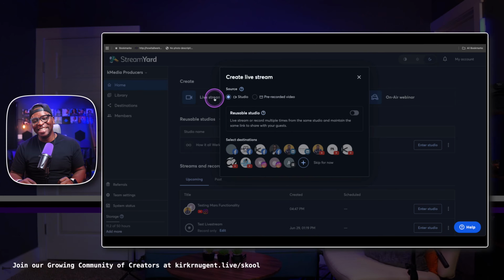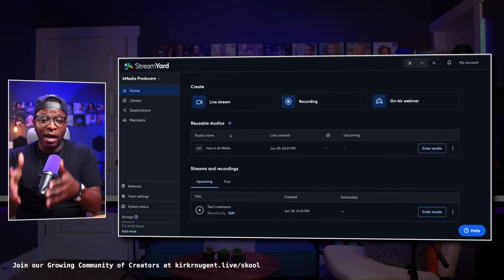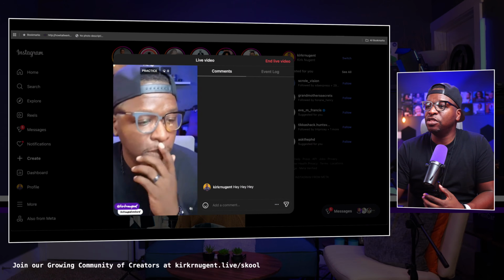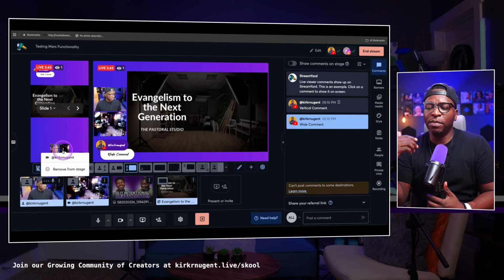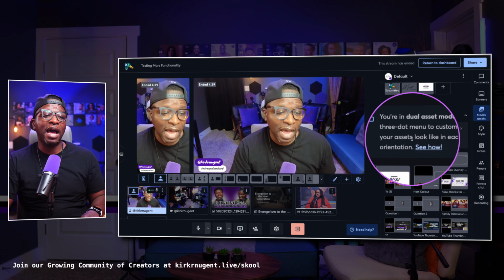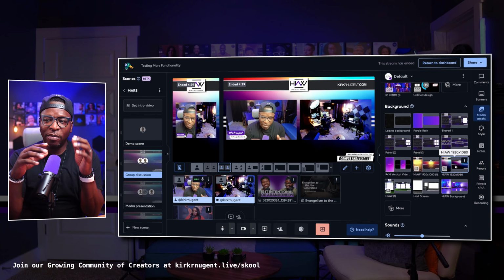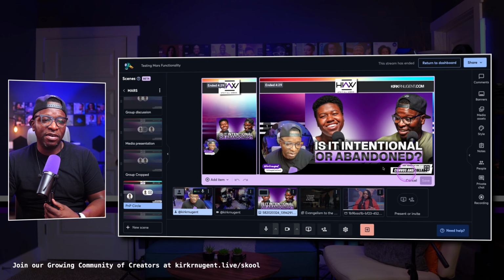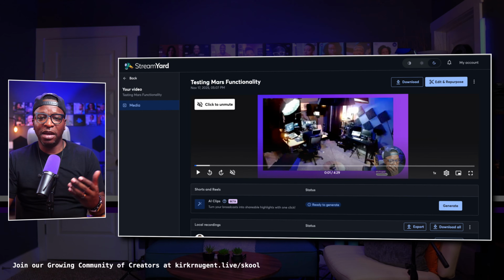StreamYard MARS: The Multi-Aspect Ratio Feature That Will CHANGE Live Streaming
Access exclusive resources, content, and a monthly live coaching session by joining our community

Ready to revolutionize your live streaming game? In this video, I dive into StreamYard MARS, the new multi-aspect ratio streaming feature that lets you stream simultaneously in vertical and wide formats! Whether you're creating content for YouTube, Instagram, or Facebook, this groundbreaking tool ensures your content reaches viewers in their preferred format. Perfect for live shows, inspirational stories, and dynamic live sessions.

What you’ll learn:
- How to set up StreamYard MARS for vertical and wide streaming.
- Adjusting layouts, scenes, and overlays for seamless live production.
- Tips for maximizing discoverability and engaging your audience across platforms.

Why it matters:
StreamYard MARS expands your reach by catering to both portrait and landscape viewers, enhancing discoverability while simplifying live production.

CHAPTERS:
00:00 - Intro
01:09 - Enable Mars Feature
05:10 - Mars Live Demonstration
09:18 - Mars Scenes & Overlays
13:06 - Creating Scenes
18:45 - Post-Production Techniques
20:26 - Getting Started with StreamYard Mars
22:15 - StreamYard Training & Tutorials